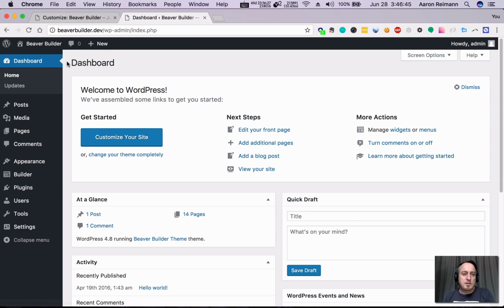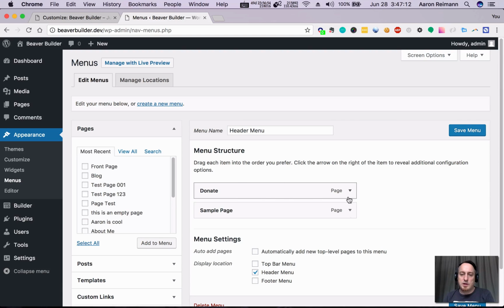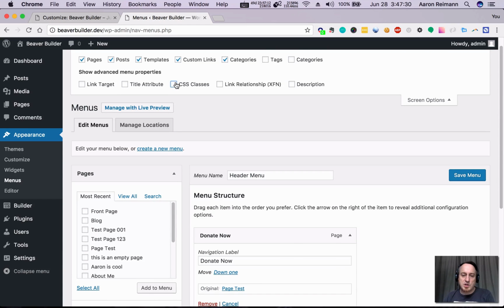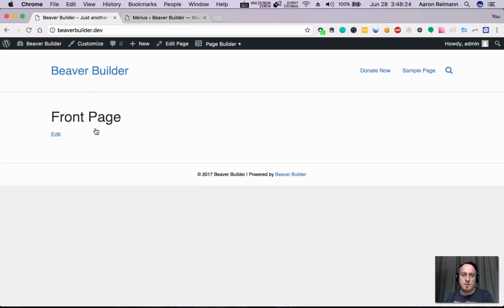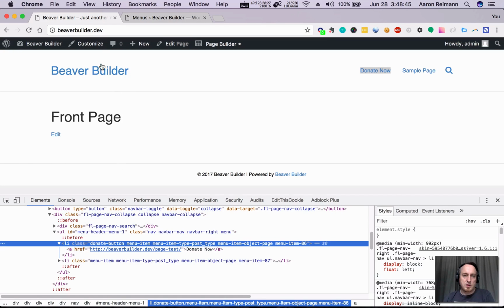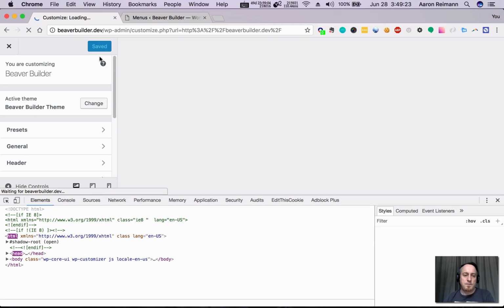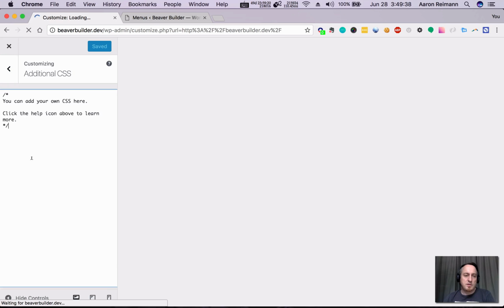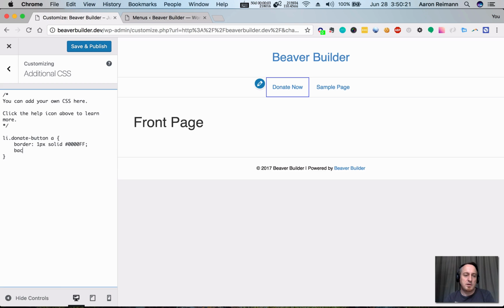How to target a WordPress menu item with CSS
This shows you how to apply CSS styles and classes to a specific item in a WordPress menu